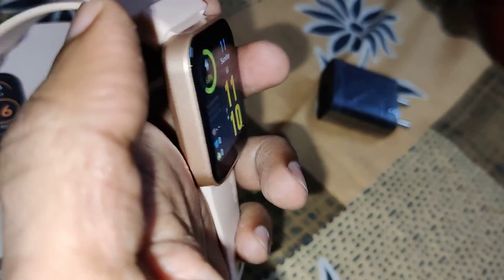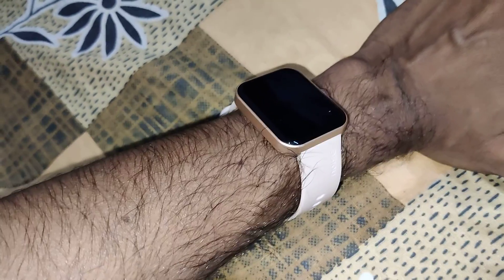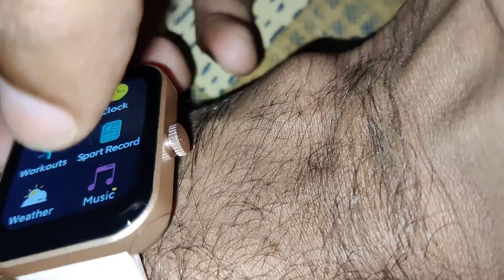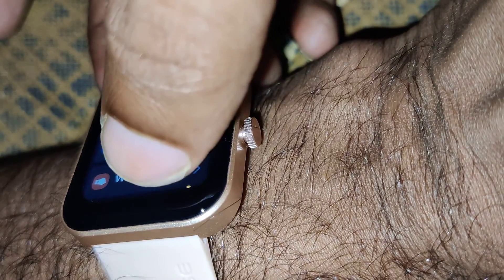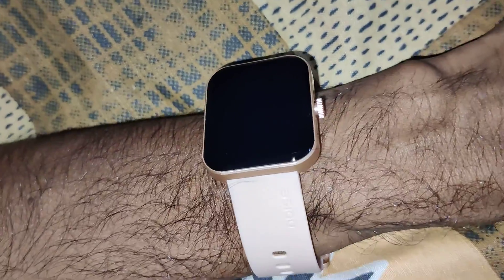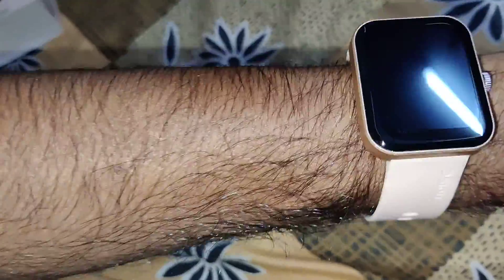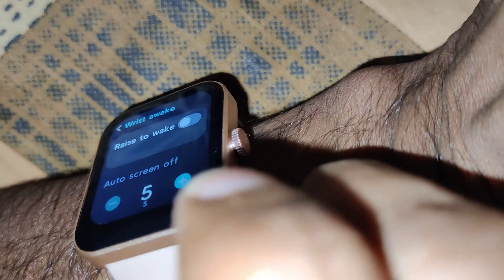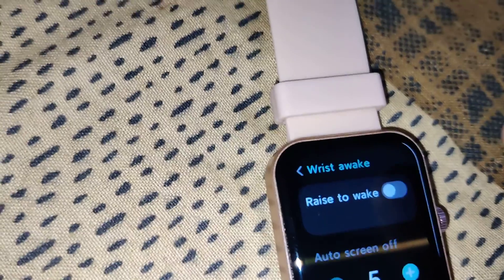How to Enable Wrist Awake (Raise to Wake) Feature in Noise Smartwatch